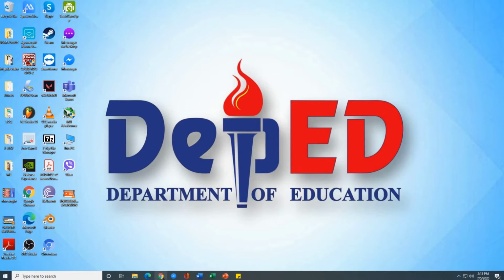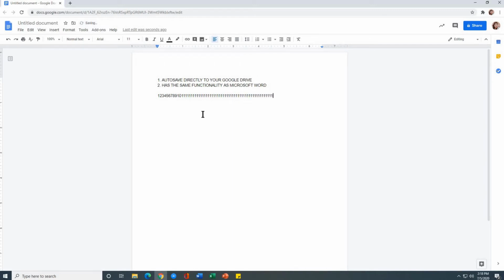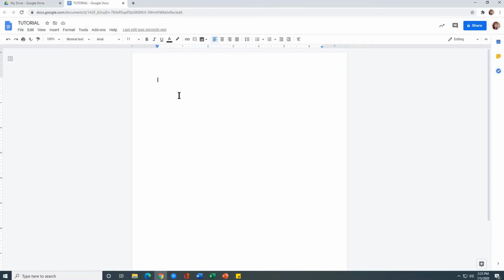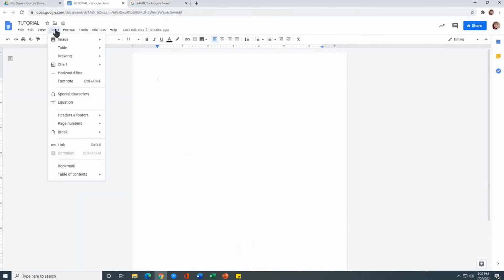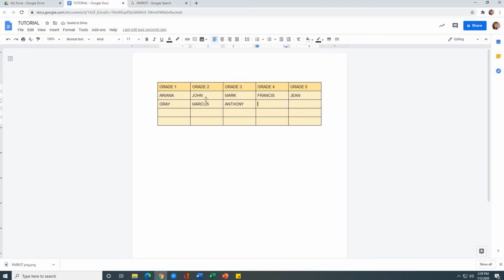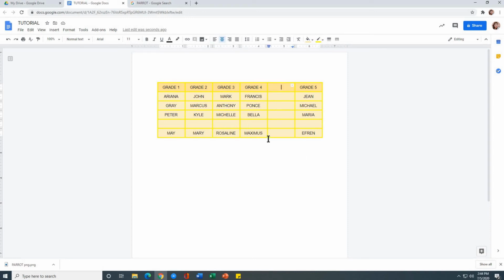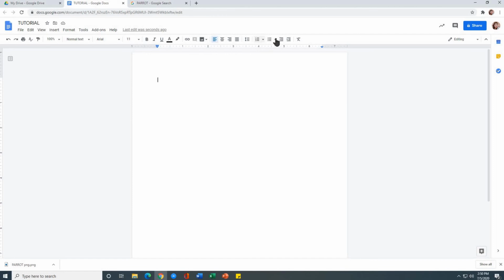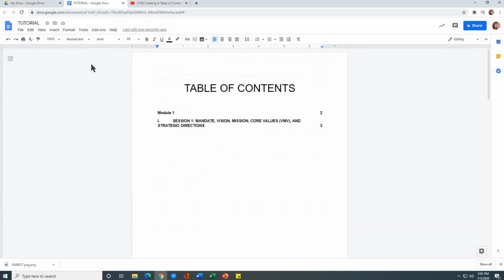HOW TO USE GOOGLE DOCS BASICS TEACHER MICHELLE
Here is a guide into using google docs for creating any form of documents.

This video tutorial can greatly assist teachers in creating any type of format of forms.

click LIKE, FOLLOW & SHARE.

Thank you...God Bless...Keep Safe! / Teacher Michelle